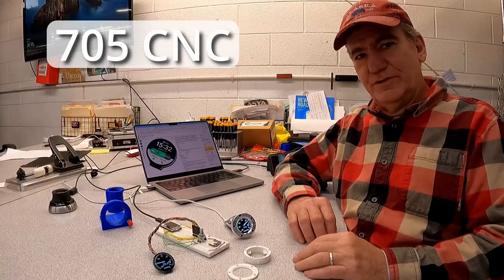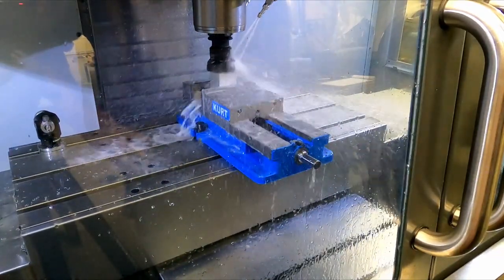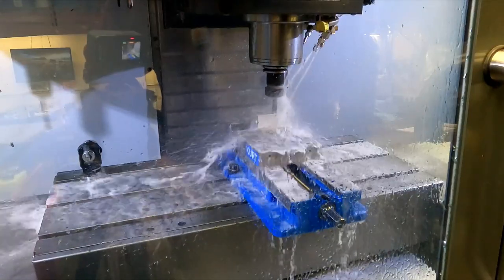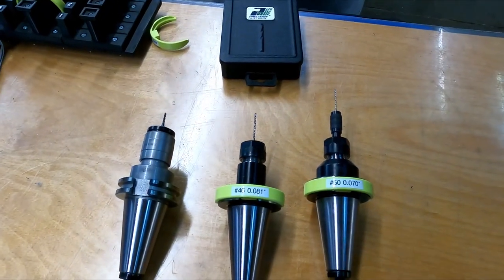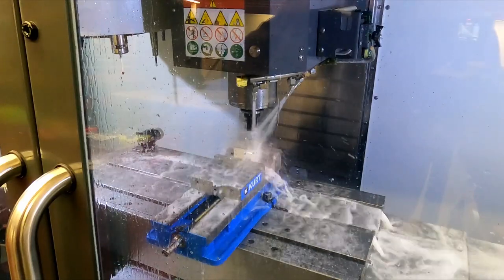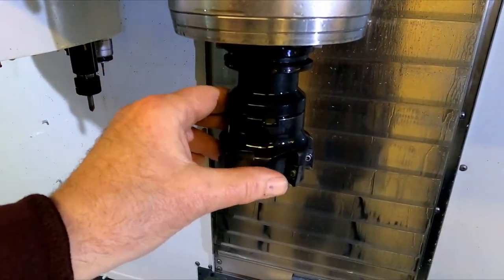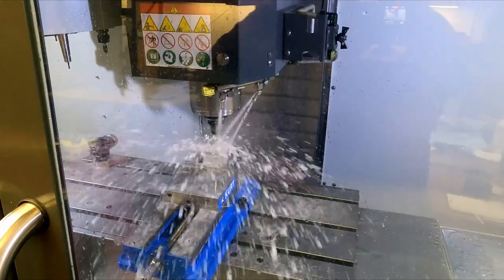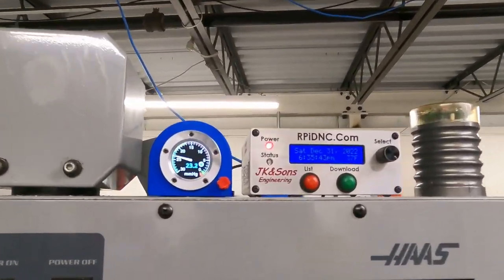CNC Machining a Housing for a Round LCD 1.28 inch Vacuum Gauge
This video shows the CNC machining process to make an Aluminum housing for a 1.28 inch LCD display.  The LCD display is 240x240 pixels and comes from WaveShare.

Here is a link to Amazon where the display can be purchased:

Here are a couple YouTube videos that really helped me get started with this display.  The first link goes over hardware connections.  The second link goes over how to drive the display with software.